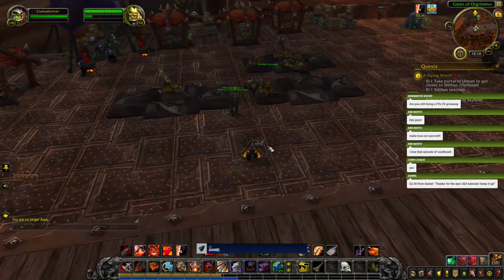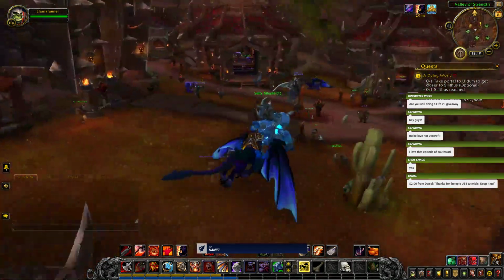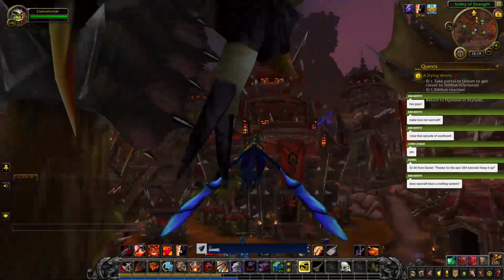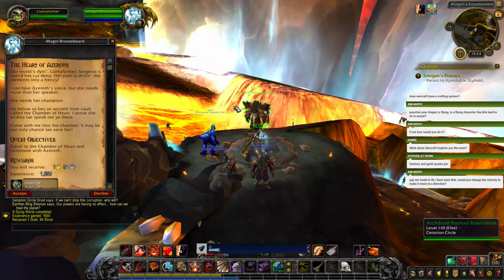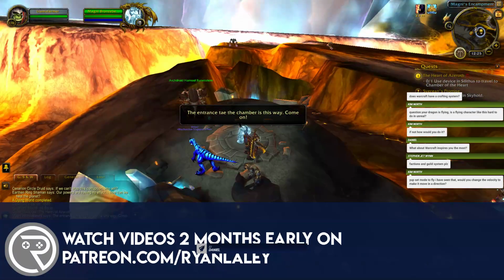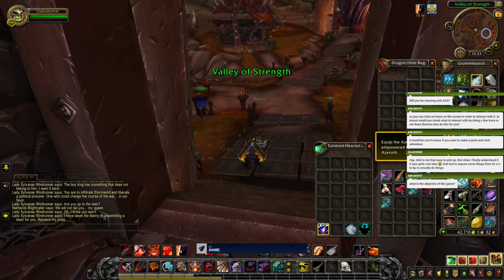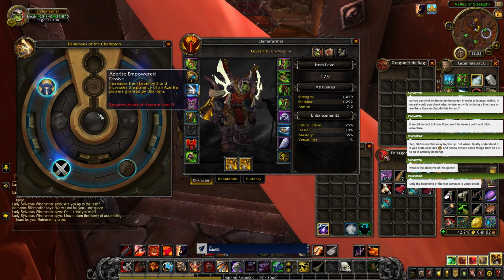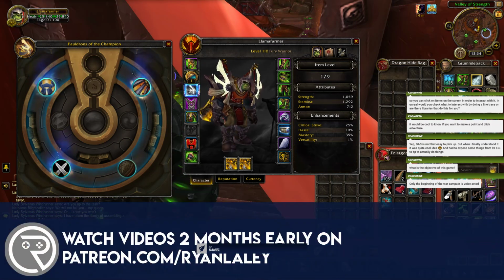Live - Case Study - World of Warcraft Pt 1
Part 1 because stream crashed and so it became split.